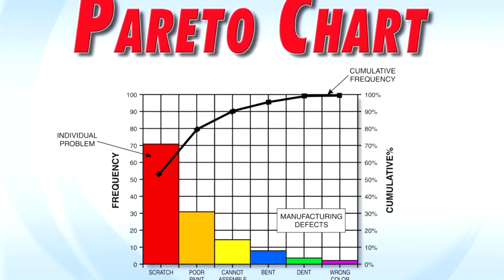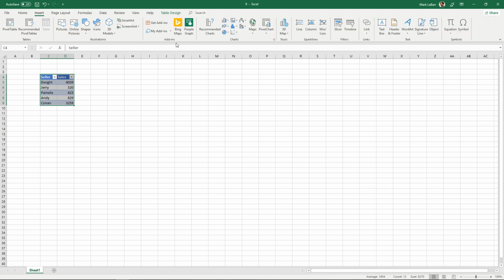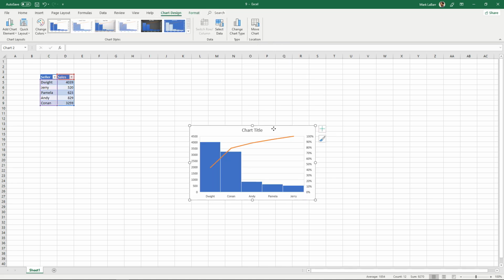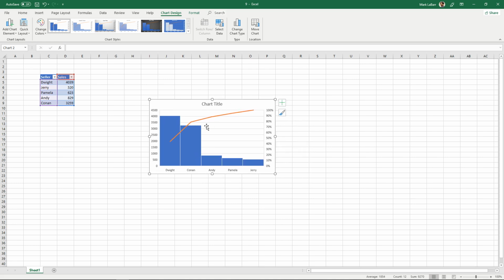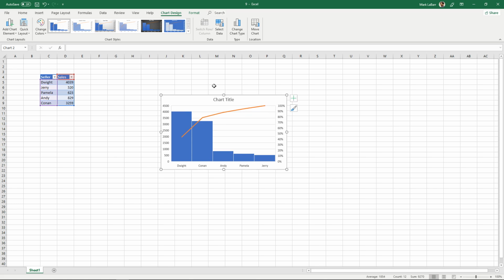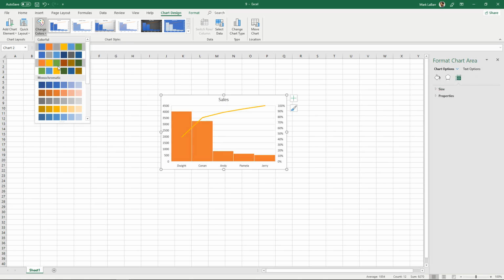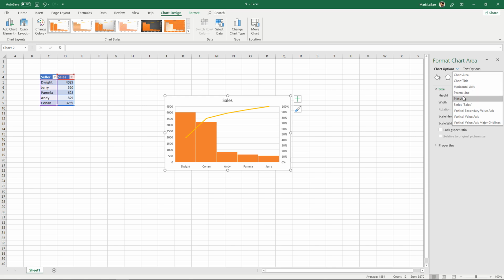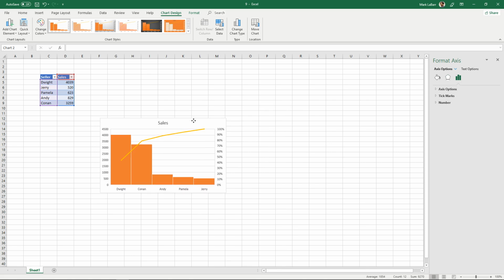How to Create a Pareto Chart in Excel | How to Do Pareto Chart Analysis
In this tutorial you will learn how to create a pareto chart in Excel.

A pareto chart is a bar graph superimposed with a line graph called the Pareto Line. The line represents the cumulative total. As the bar graph descends, the line graph ascends because it cumulates after each bar.

If you have a project or presentation that needs a pareto chart, Excel has is built-in as a chart style for you to easily use.

We will go through the steps to create a Pareto chart in Excel.

➡️ Select your range of data.
➡️ Go under the Insert tab and click the Statistics chart drop-down (an icon that looks like a bar graph).
➡️ Click the Pareto chart to insert the graph.
➡️ Edit the chart as you would any other.

Since the Pareto chart is a built-in chart style in Excel, it makes it easy to create.

❓💬 What Excel charts do you want to know about? Please let us know in comments.